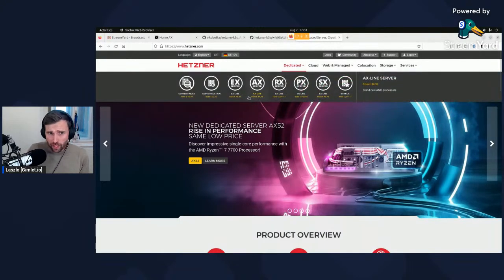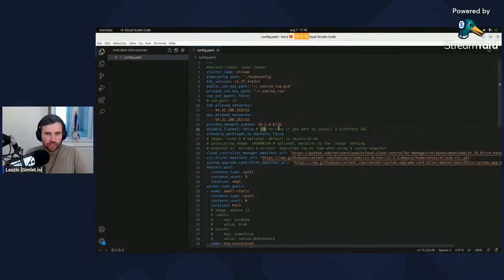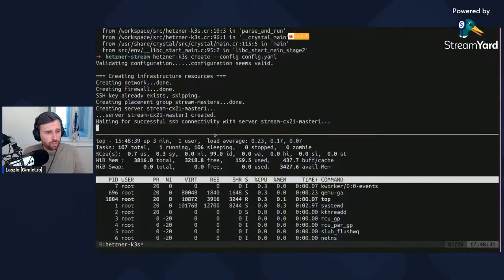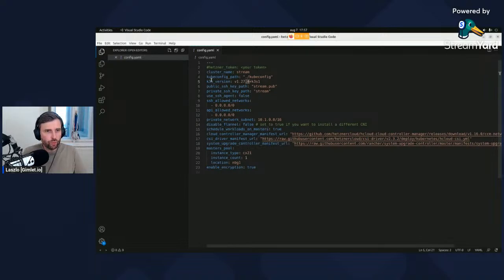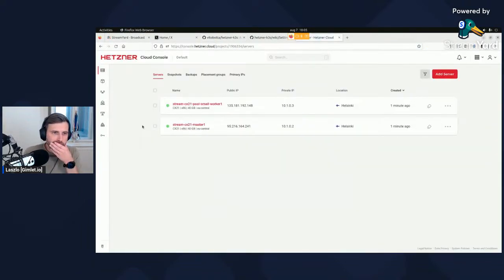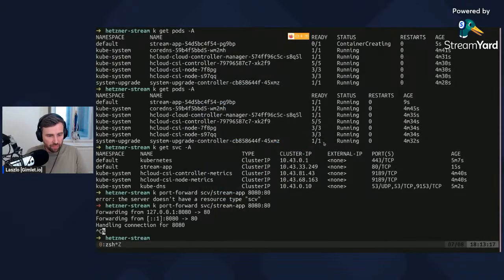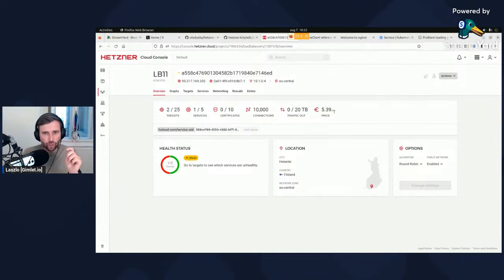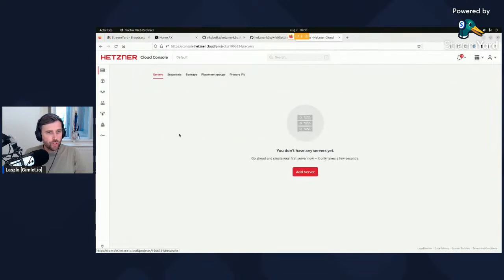A 6.37€/mo Kubernetes cluster on Hetzner with vitobotta/hetzner-k3s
looking very interesting for spinning up Kubernetes clusters on Hetzner - a budget VPS provider. Let's give it a try!

00:26 Intro
01:17 Hetzner
02:13 Hetzner Cloud prices
02:45 Kubernetes overhead?
03:20 Why hetzner-k3s?
03:35 What is k3s?
05:38 Hetzner Cloud again
07:28 Cluster configuration options
14:15 Launching  the cluster
35:17 After detours, we have a working cluster
36:30 kubectl access
37:30 The kubernetes overhead is 6%?
38:20 Let's deploy something
40:57 First app running
41:10 Ingress!
52:00 Load Balancer prices
53:20 Volumes
1:00:15 Summary